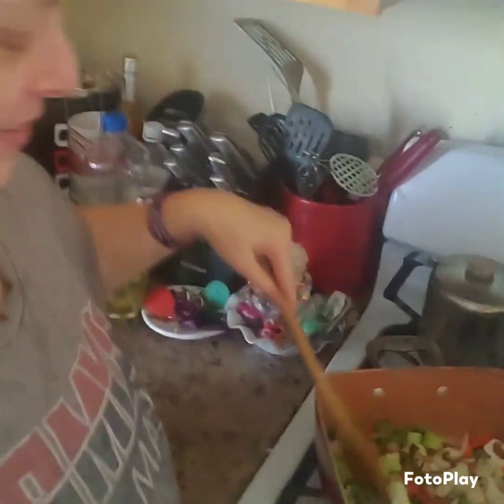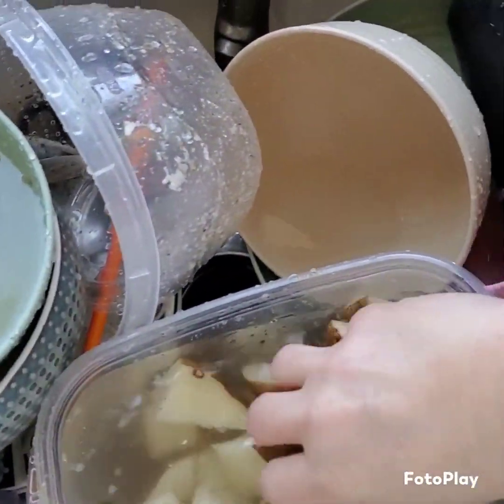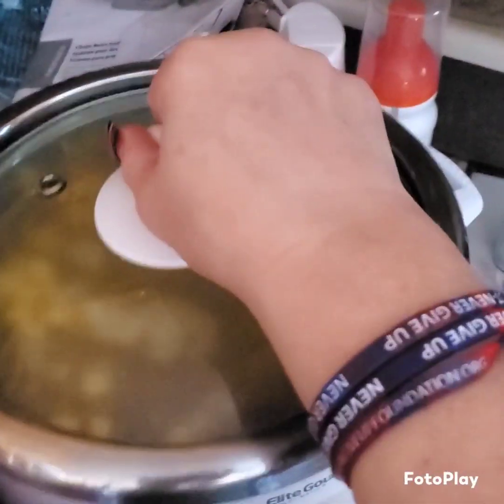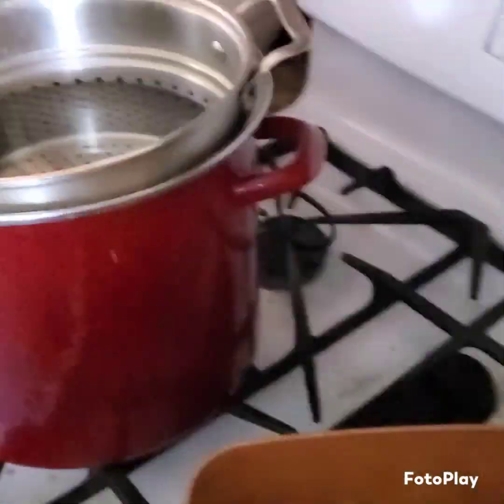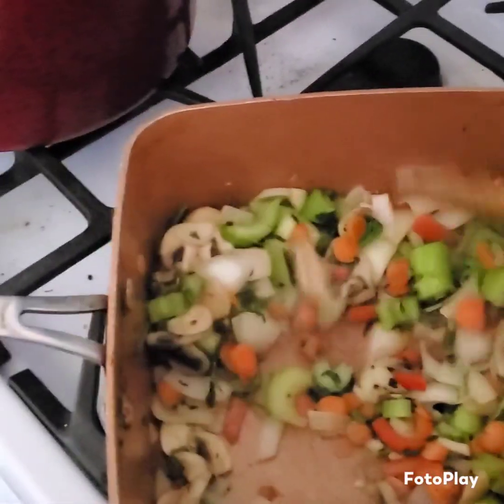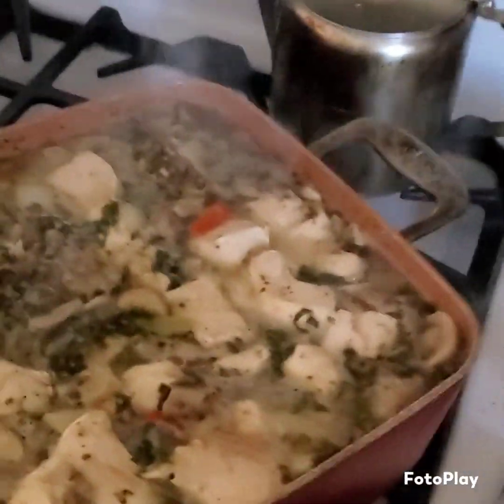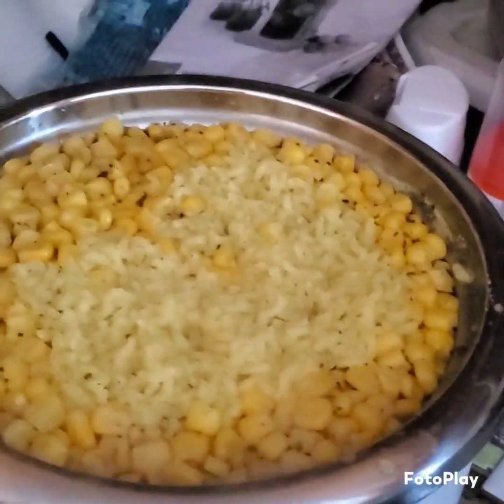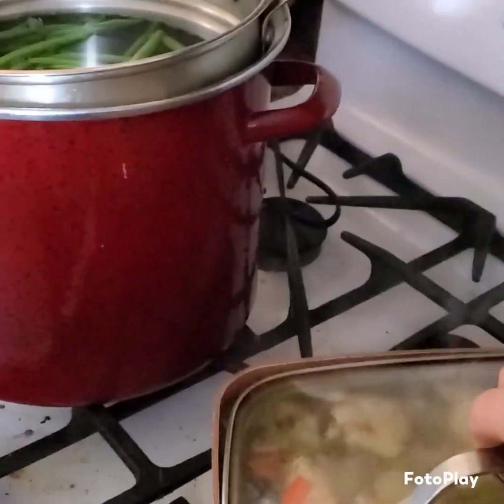Chicken stew yummmm stringbeansrecipe salad yellowrice chickenstew chickenstew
So here is a yummy dinner that I made from my daughter and I and what I did was and here is the recipe

I sauteed in a Pan

 5 mushrooms
 2 stalks of celery
 6 baby carrots
 5 cloves of garlic
1 sprig of cilantro fresh...chopped up coarsely
1 medium onion
1 scallion
2 medium potatoes with the skin
A quarter of a red pepper
Homemade chicken stock
Salt and pepper Italian seasoning
lemon juice about one and a 1/2 tablespoons and 1 tablespoon of white wine vinegar and 1 tablespoon of Olive oil

Then I defrosted 4 chicken breasts without the bone and chopped them up in cubes

Put that on low heat with a little bit of water for about 2 hours covered.

Then I uncovered it for 40 minutes to make the sauce a little thicker.

It is very delicious.

Then I Blanched some green beans and I seasoned them with tumeric salt pepper Oregon and added lemon juice and a tablespoon of light butter

I made yellow Rice with tumeric chicken stock and a bag of frozen corn

Yum yum that is dinner for tonight with a salad on the